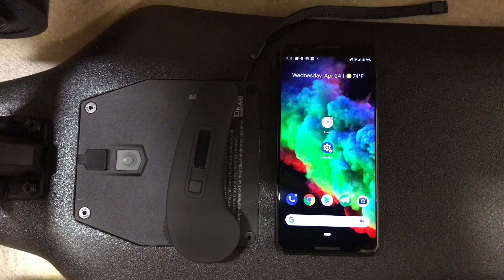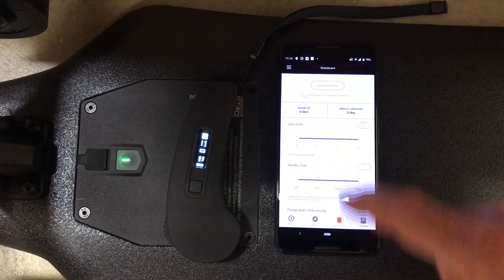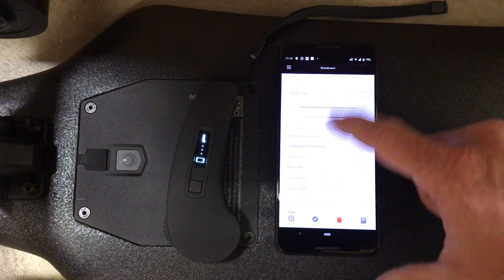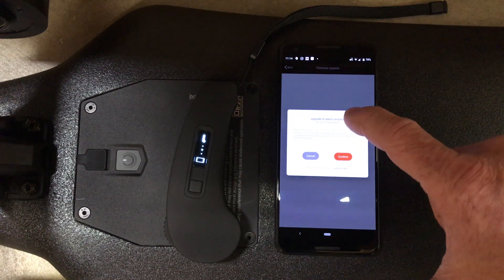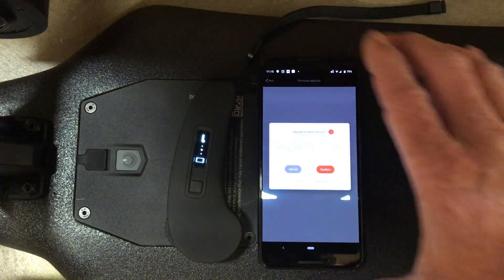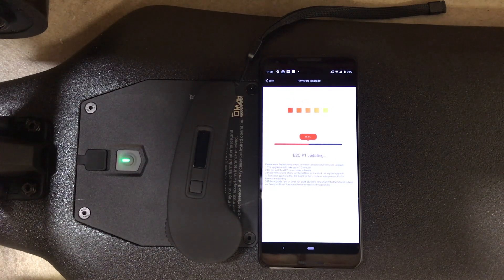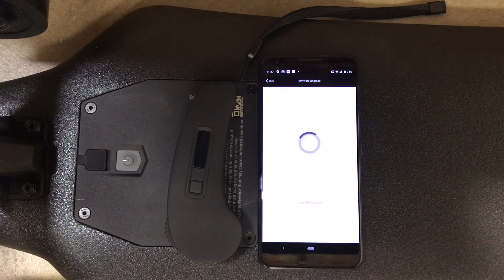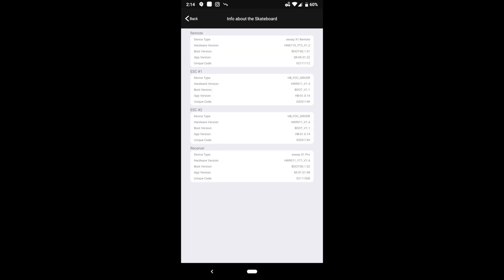Instructional video on how to upgrade your Exway X1 Pro to the latest firmware.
One of the unique features about Exway boards are the ability to do firmware updates to make sure you always have the latest / greatest software powering your board.  Here is the correct way to update your firmware on an Exway X1 Pro electric skateboard.